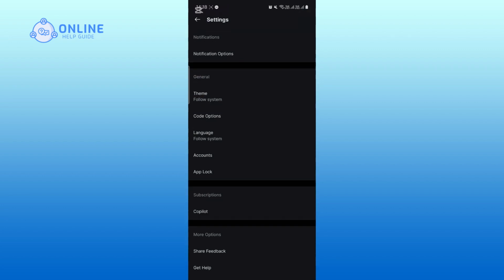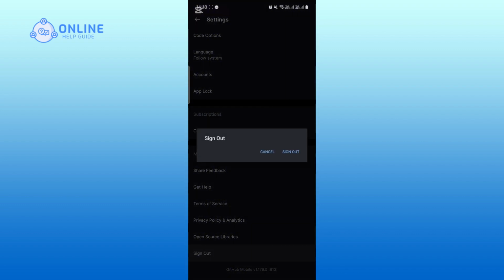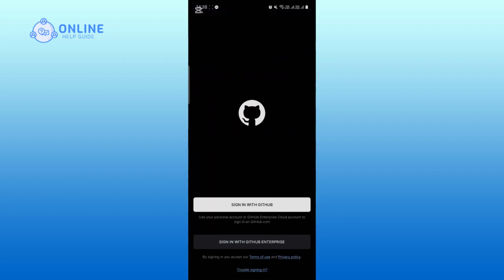How to Sign Out in GitHub 2024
Signing out is important for maintaining your account security, especially when using shared or public devices.
So, let's get started on how to sign out of GitHub.

First, open the GitHub app on your device.
Tap on the Profile icon at the bottom right corner of your screen.
Then, tap on the Settings icon at the top right corner of your screen.
In the dropdown menu, scroll down and tap on Sign Out.
Again, tap on Sign Out to confirm your action.

And that’s how you can sign out of GitHub.